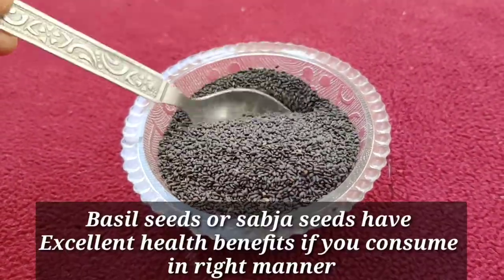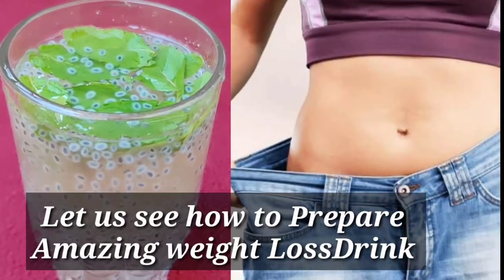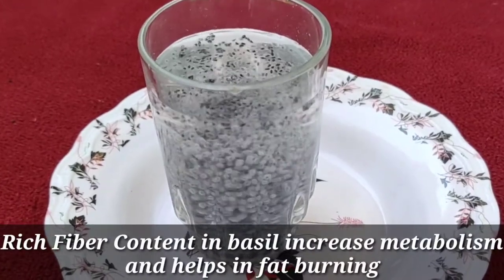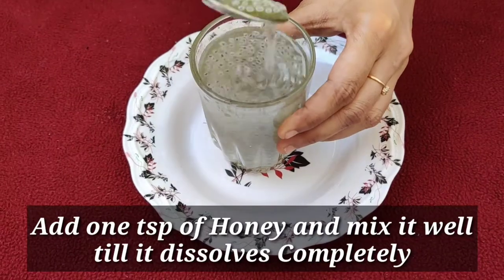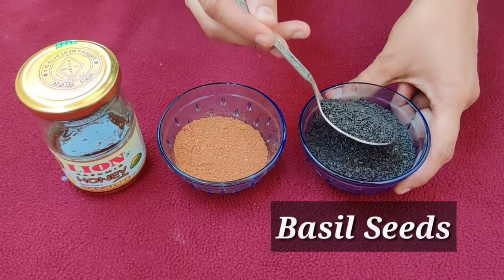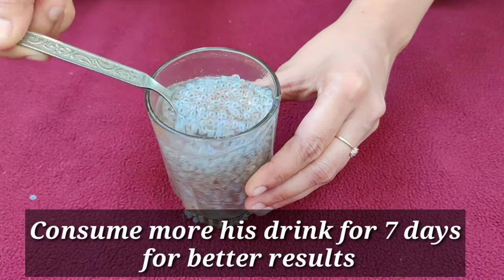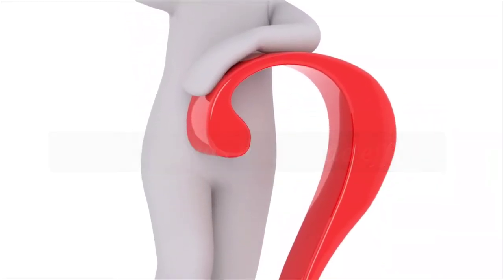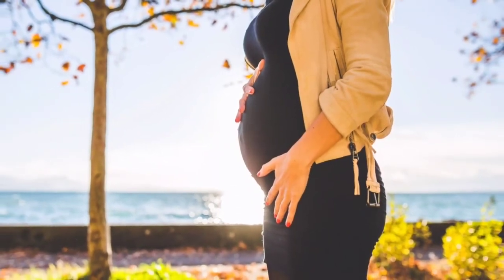How to Lose Weight with Basil Seeds! When to Drink Basil Seeds !! Benefits & Side effects !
Basil seeds or Sabja seeds have excellent health benefits if you consume in right manner.
Basil seeds increases metabolism and promotes weight loss .
It Reduces Acidity and helps in relieving constipation
Basil seeds increases immunity power
Basil seeds Nourishes your hair and brings glow to your skin
Let us see how to prepare Amazing weight loss drink with basil seeds .
Required ingredients.
Basil seeds , Ginger juice , honey and Lemon .
Add one tsp of basil seeds to a glass and pour water.
Leave them soaked for minimum 20 minutes where till you find swelled up seeds which are in jelly form .
Basil Seeds contains anti-oxidants good for health.
Rich fibercontent in Basil seedsincrease metabolism and helps in fat burning.
Basil seeds containscalcium , magnesium , phosphorous and potassium  .
It also contains vitamins B1 , B2 and omega 3 fatty acids which essential for good health .
On regular consumption of this drink for 7 days will brings lot of changes in your body .
Now to the soaked basil seeds add one tsp of ginger juice and mix it well. Add one tsp of honey and mix  till it dissolves completely  . Finally Squeeze lemon juice to this basil drink and garnish with mint leaves.
Now Amazing Weight loss drink is ready to serve.
On regular consumption of this Amazing drink for7 days will reduce your belly fat 2 times faster.
Remedy 2
Basil Seeds, cinnamon powder and honey
To the soaked Basil seeds add ¼ tsp of cinnamon powder and mux it well . Cinnamon effectively acts as fat cutter in body . Now add one tsp of honey and mxit  till dissolves .Honey adds taste to this drink and more over its good for health and skin.  Now Our Basil drink is ready to serve .
Wats the Best time to eat basil seeds . You can consume basil seeds at any time during the day .  I prefer to consume it before the food bcz it gives tendency of fullness in stomach so that we reduce food intake which inturns promotes weight loss .
Do Basil seeds have side effects
Yes , if you consume raw Basil seeds with out soaking .Raw Basil seeds absorbs liquids in digestive system and causes acidity and dehydration.
Excessive consumption of basil seeds may cause digestive side effects like bloating .
Precautions
People on diabetic medication ,Pregnant women or those who trying to get pregnant should avoid basil seeds as much as possible.